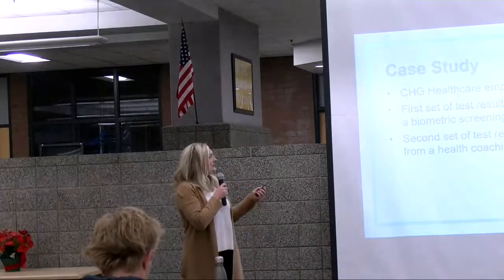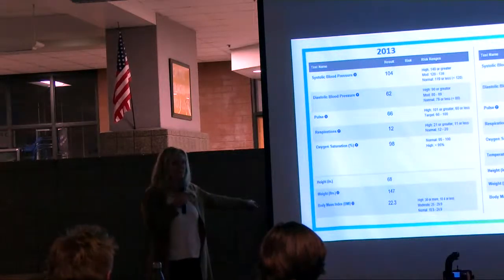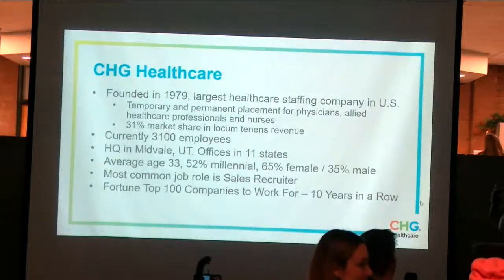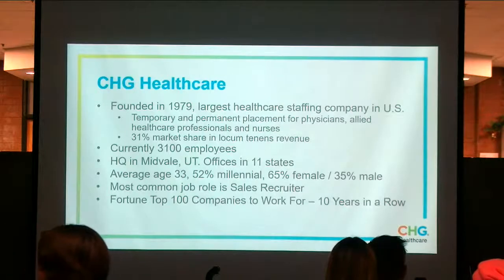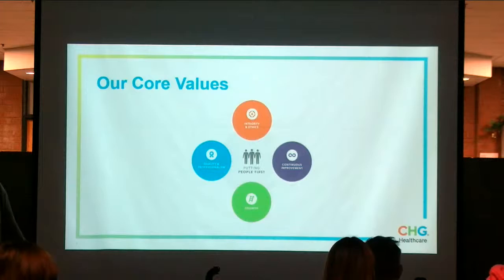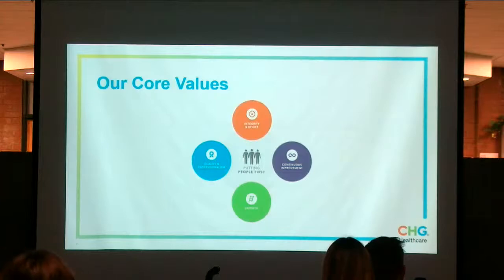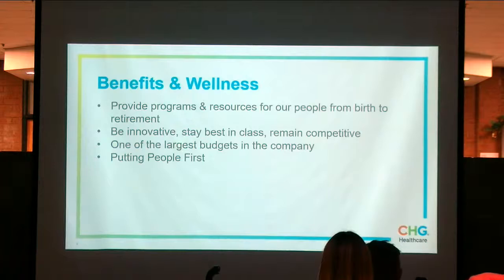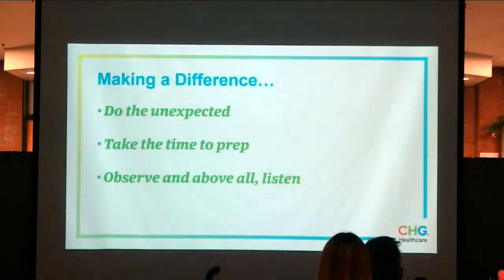Meet the Pros - "Making a Difference Through Human Connection"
This is the next installment in a series of events hosted by the Work Based Learning department at Alta High School. This event will welcome Anne Hopkins, Director, People & Operations Benefits and Wellness at CHG Health Care.